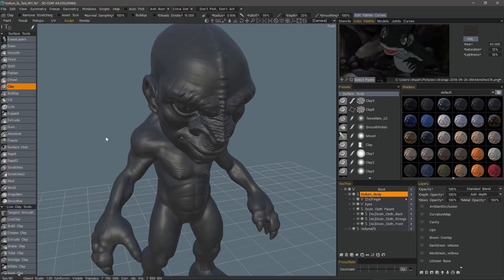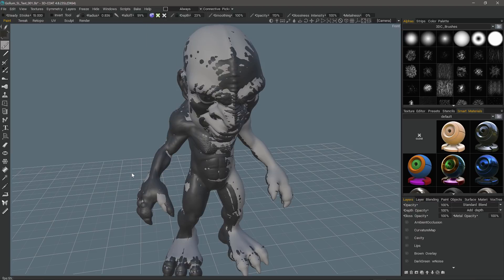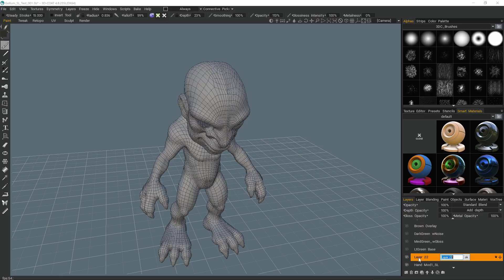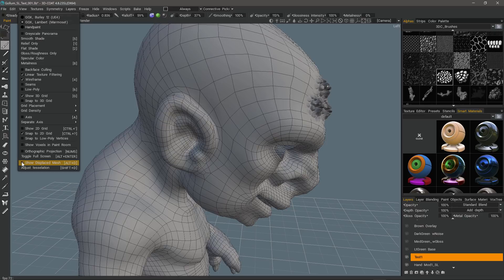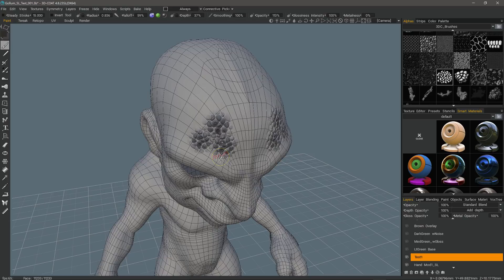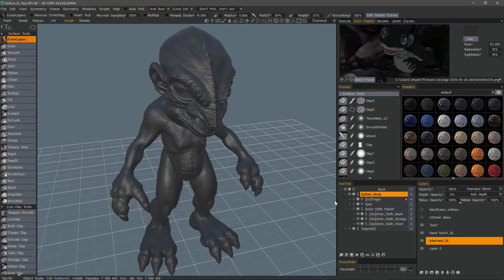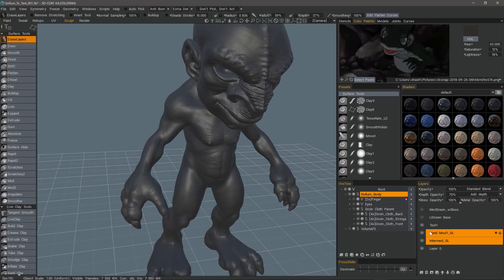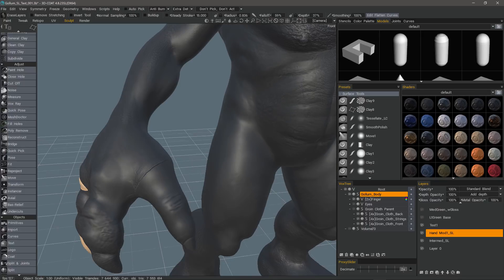Sculpt Layers Pt.1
This video demonstrates the usage of Sculpt Layers in 3DCoat, which is still in Beta development at the time of the recording. It allows the user to create layers of sculpting edits on their high poly sculpts, that can be subsequently modulated, erased or hidden.